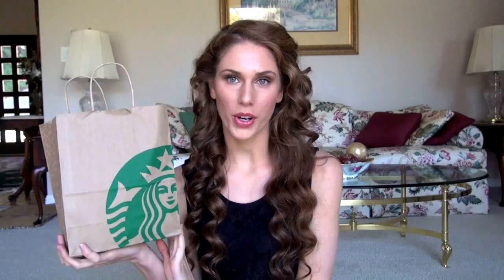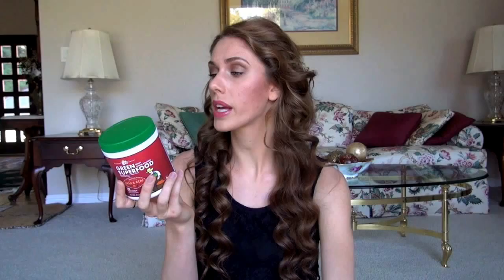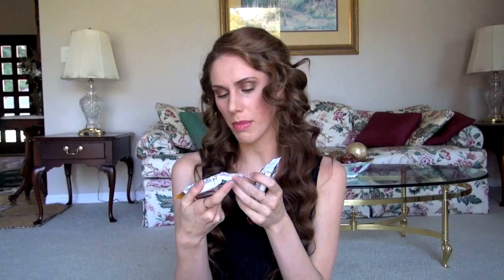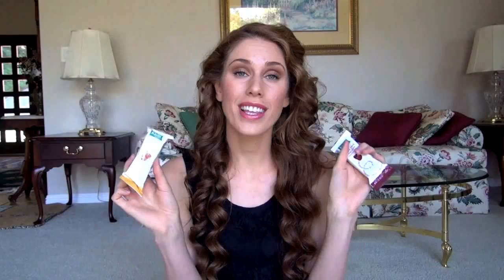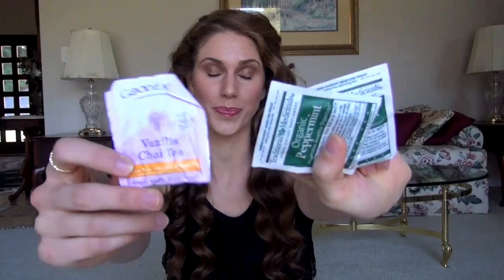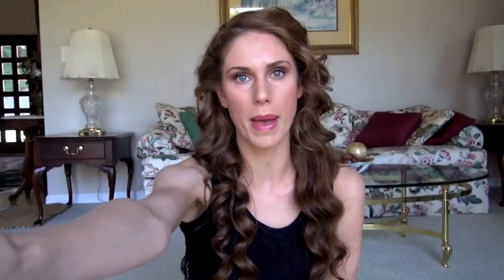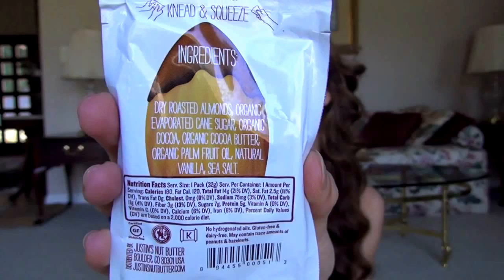Grab & Go Carry-On Snacks!!! Tasty Foods That Meet Airline Regulations For Long Flights!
TAGS cassandra bankson diamondsandheels14 whats in my grab go travel carry on snack bag healthy nutritious fun foods that meet airline regulations 3.4 oz mm liters gallons liquid danger why size can you bring [plane apples cheese sticks no knives cut turkey cold food what to eating the hydrated radiation long flights food for purchase whats on the menu delta American airlines united virgin america lufthansa british airways alaska hawaiian tahiti us airways jet blue air lines